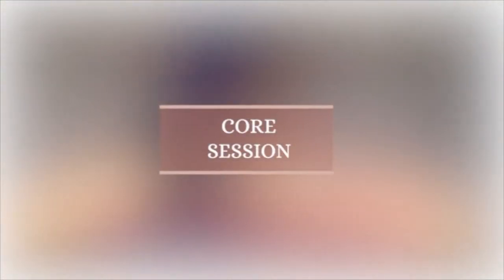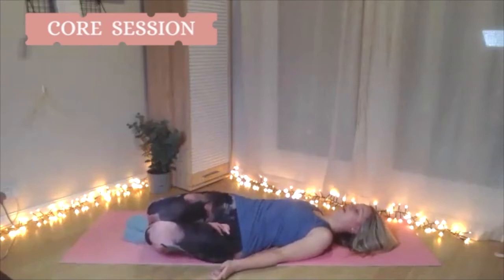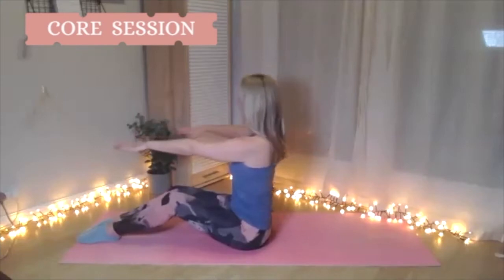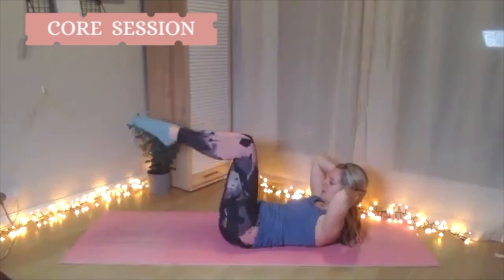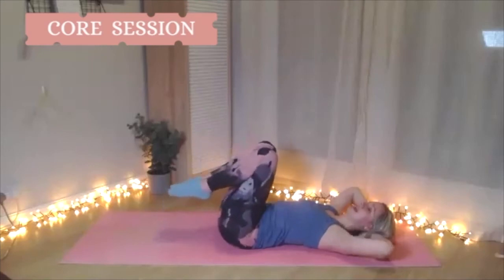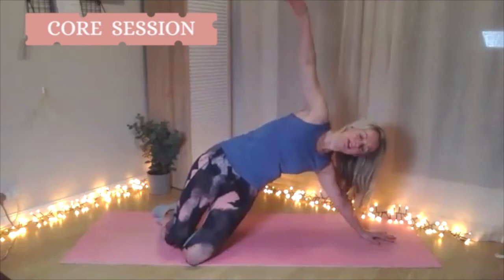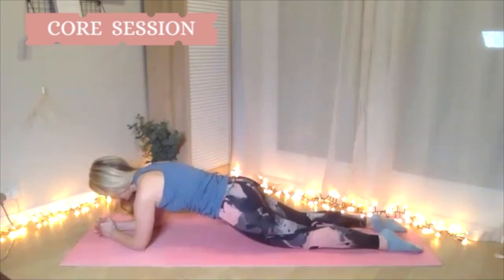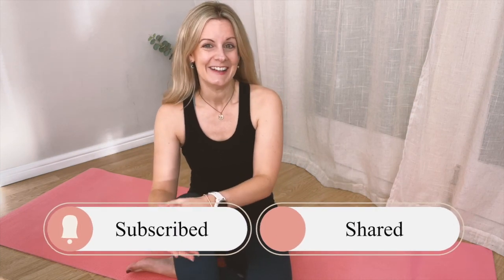20 Minute Core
In Pilates all sessions are core-focused. We are always aware of the centre, allowing the muscles to support us in movement, stability and every nuance in between. But in this session we really zone in on the core, allowing it to control our movement and also create our movement. This is a challenging session that will take all of your focus and control. But it is great for really "feeling" the work, feeling the body strengthening, and using the core to create strong mobility and freedom in the body. You'll finish this session feeling switched on, strong, focused, and capable! Enjoy x